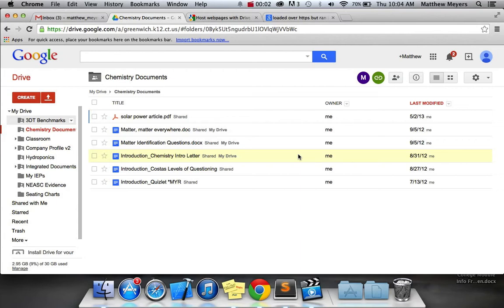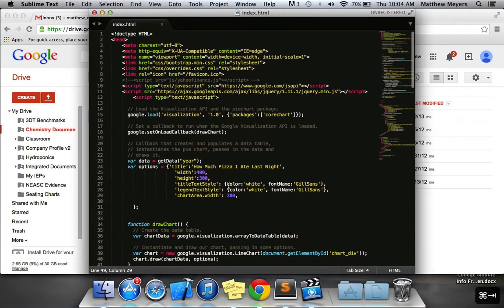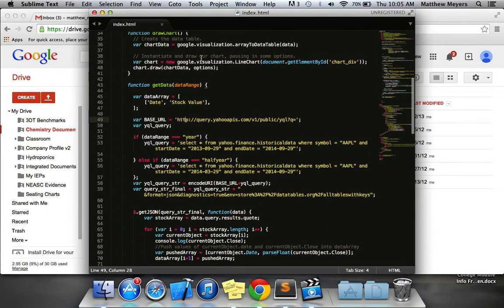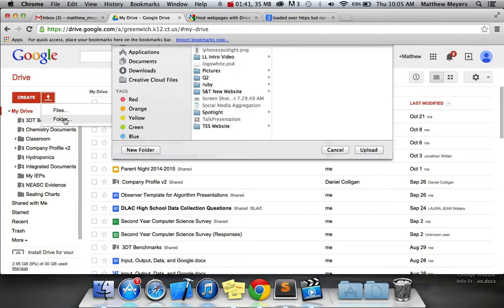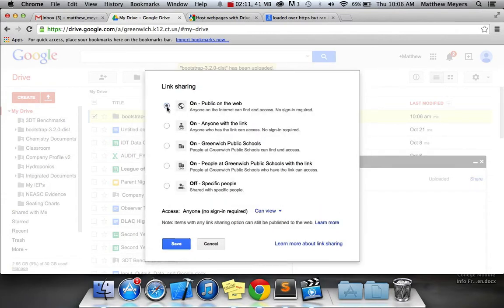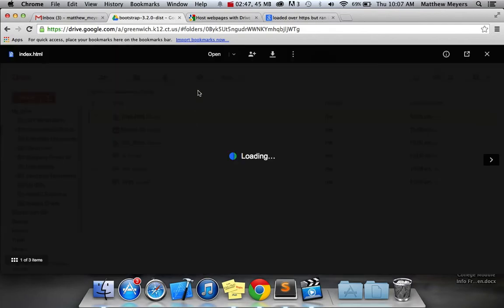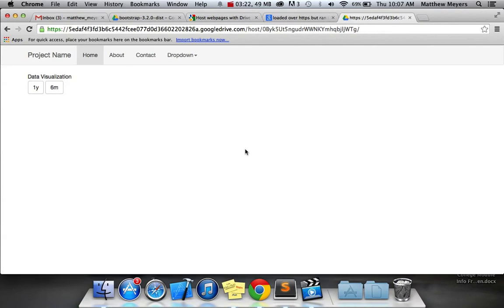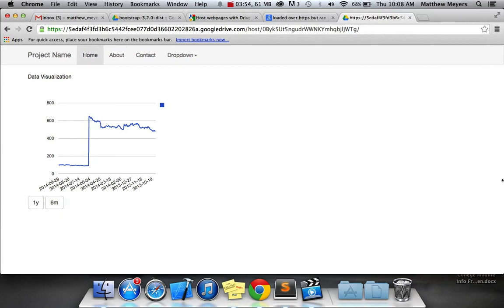Google Hosting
Here's how to host your video on Google Drive.